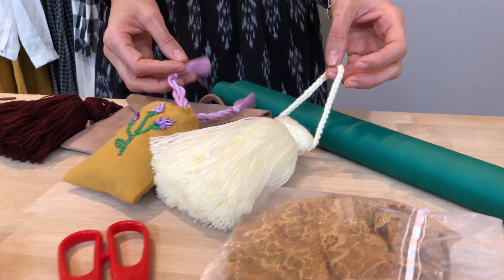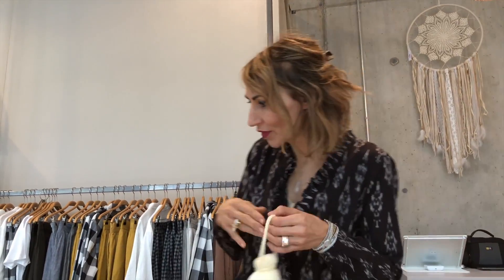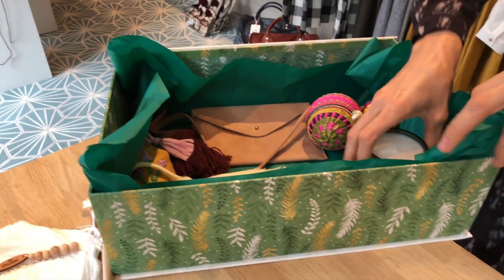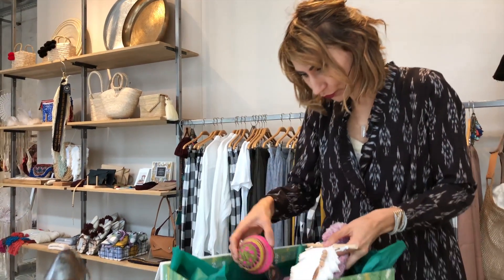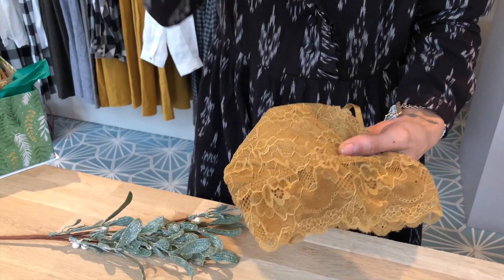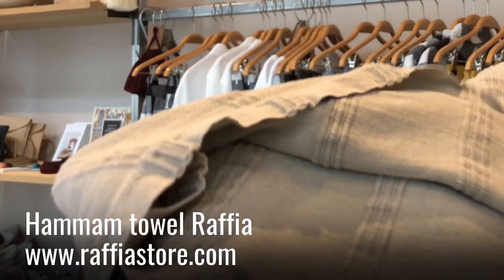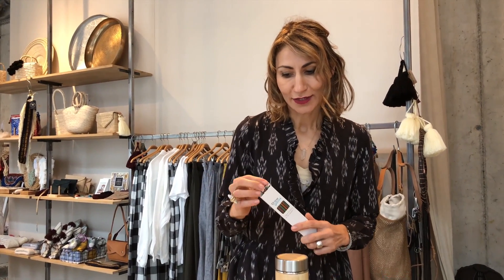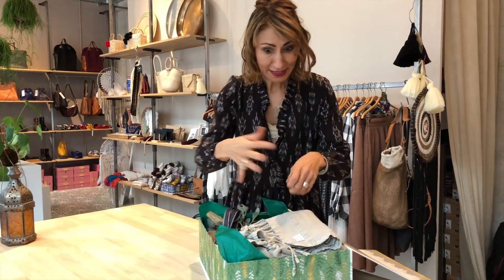Mums in Heels Christmas Box of Elegant Collectibles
This Christmas Mums in Heels is assembling their first Christmas Box with gifts for friends and family and it is full of handmade goods, crafted by creative female entrepreneurs from around the world! All gifts are meant to last more than just a year and each one carries a story that is fascinating and meaningful! With this box we want to support and promote traditional crafts and global artisans, producing pure products of their vision, using often labor-intensive techniques and high-quality ingredients.